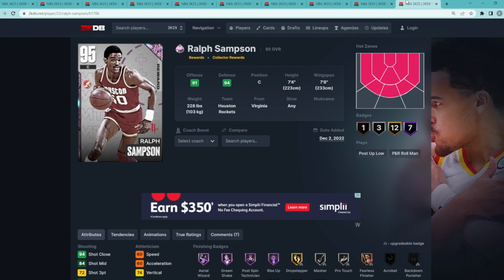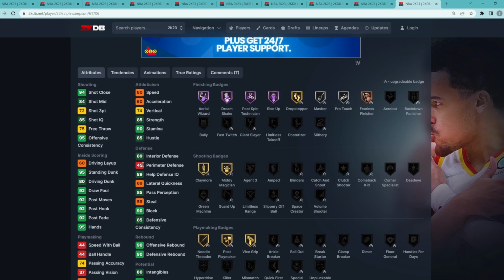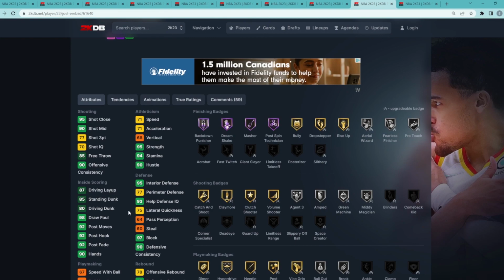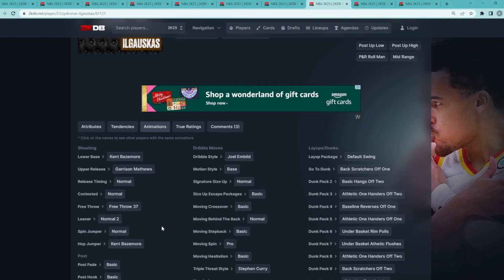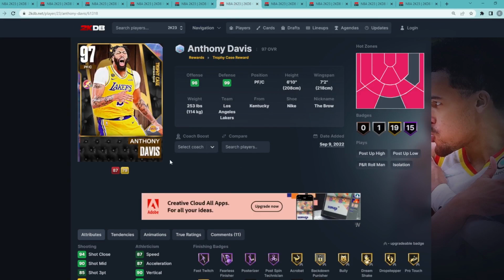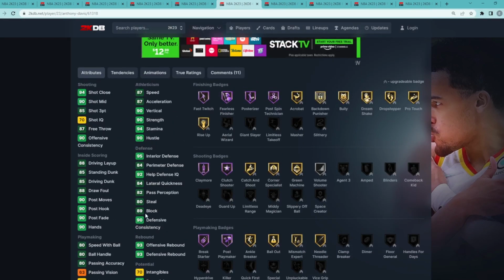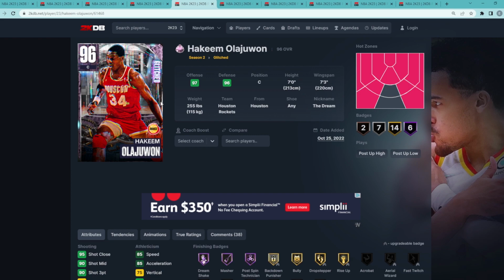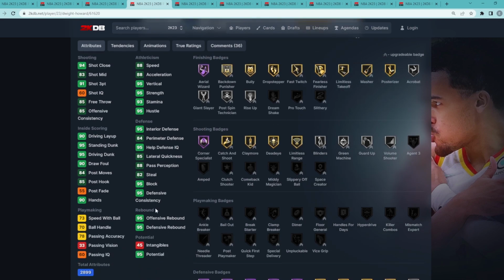RANKING THE TOP 10 CENTERS IN NBA 2K23 MYTEAM!